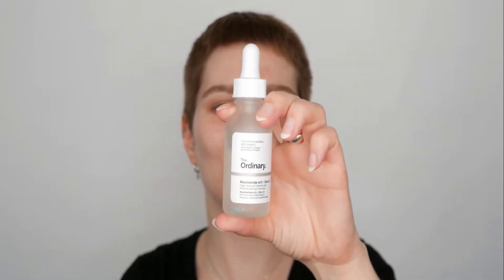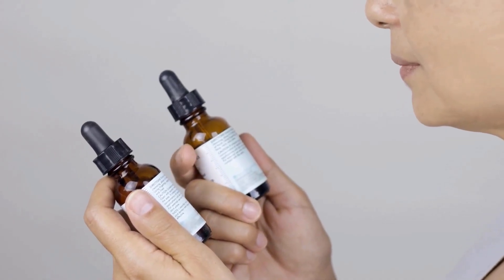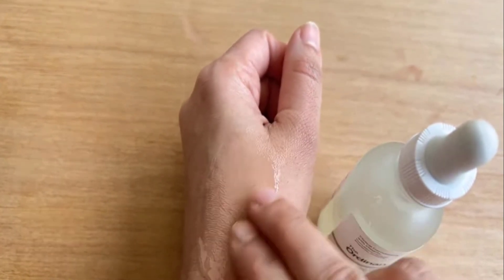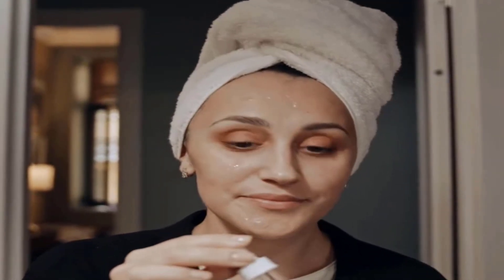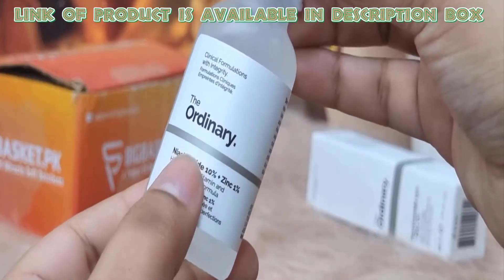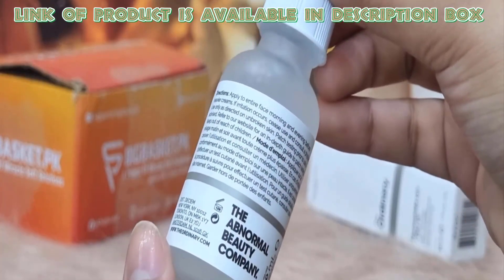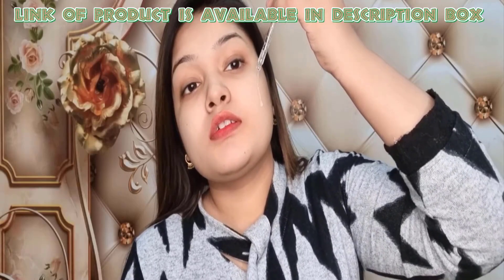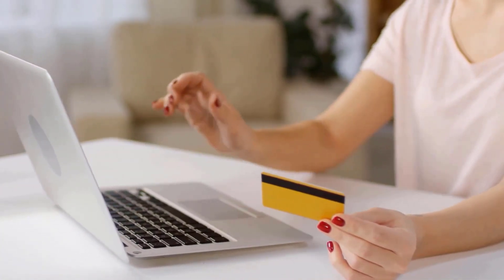5 Reasons Why You Should Be Using Niacinamide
5 Reasons Why You Should Be Using Niacinamide